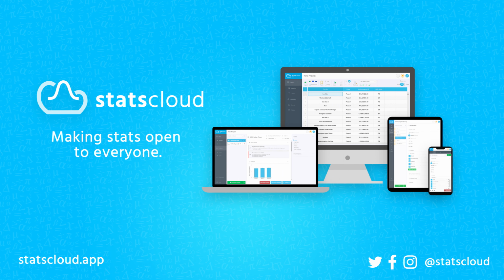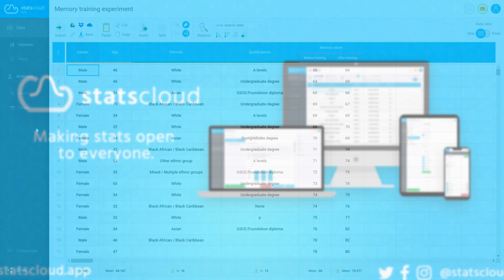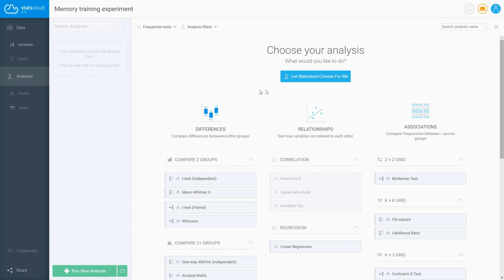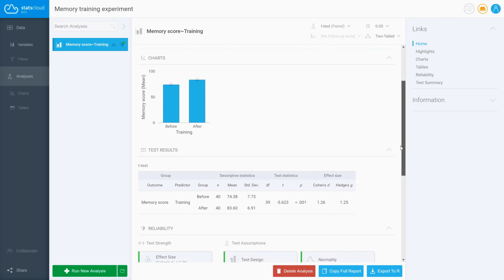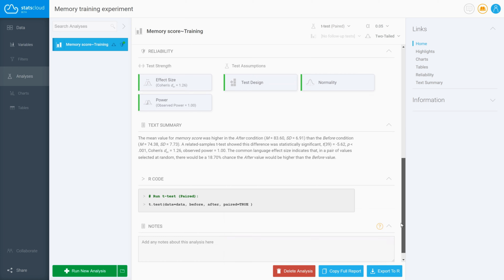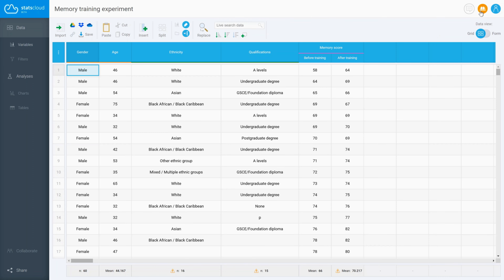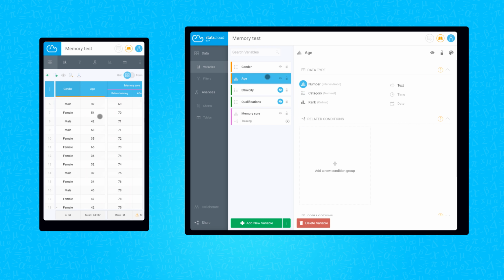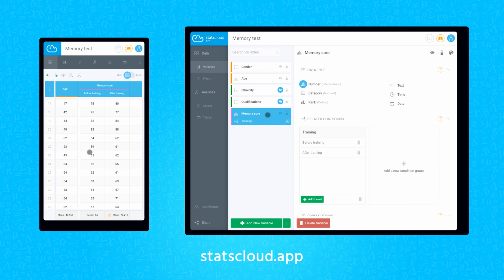Introduction for Psychology students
If you're a psychology student looking for a more user-friendly statistics app, give StatsCloud a try at statscloud.app!